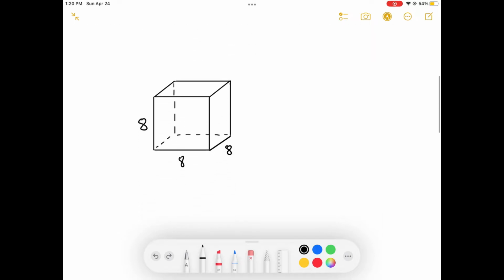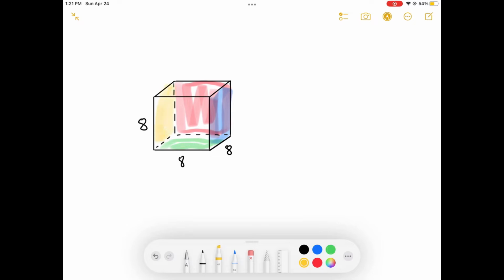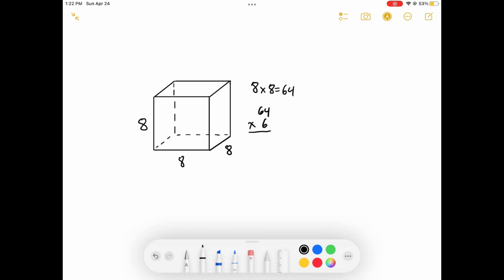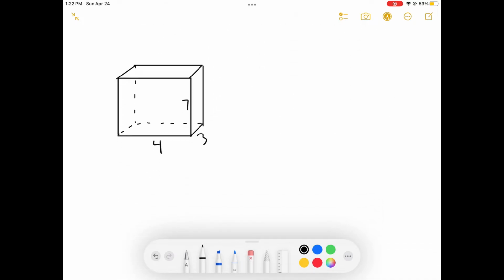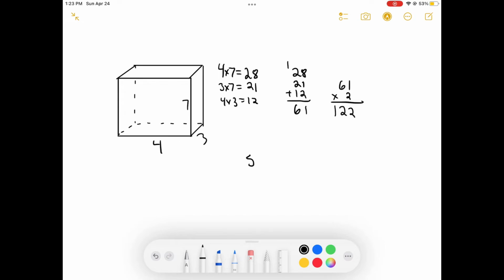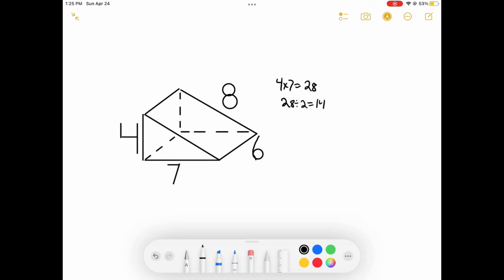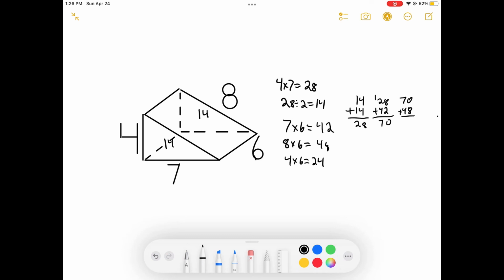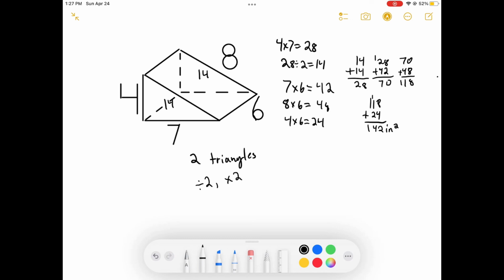How to find Surface Area part one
Hi, in this video I will teach you how to find the surface area in a shape.